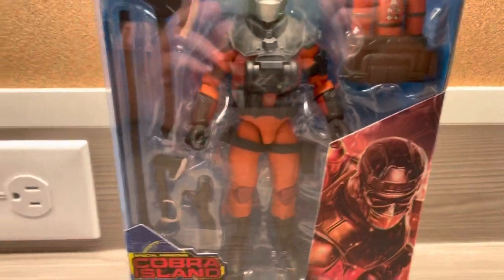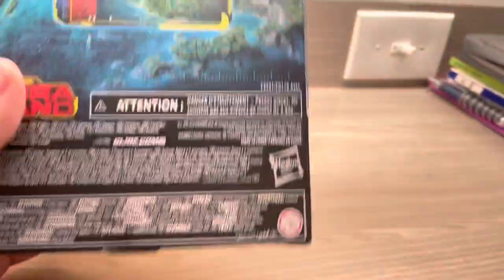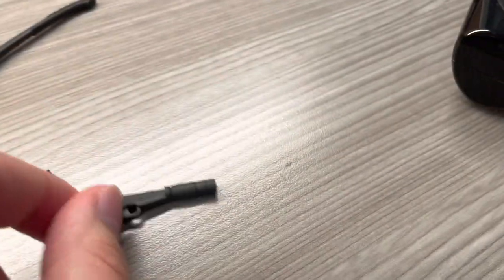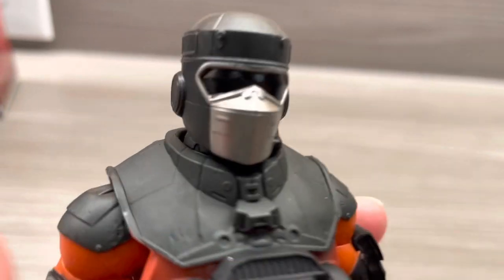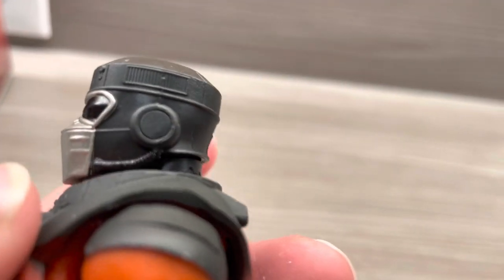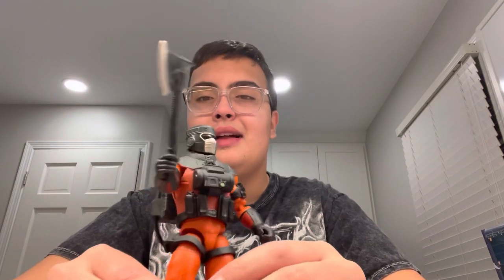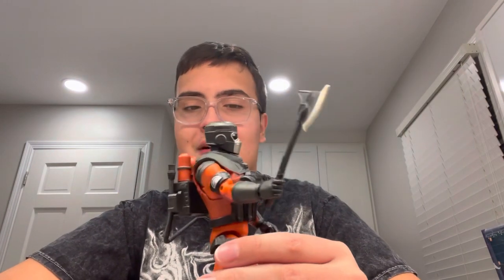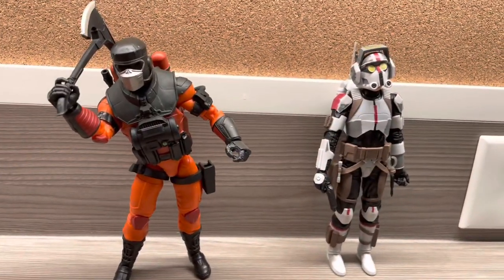Gijoe classified series cobra island Gabriel bbq Kelly review￼